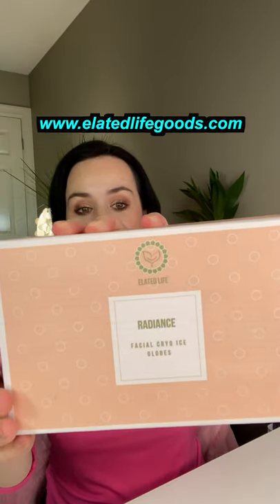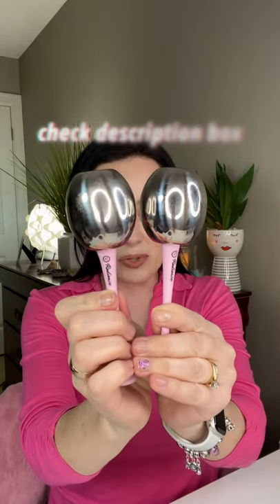ICE GLOBES THAT WILL CHANGE YOUR LIFE UNBOXING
💚Hello everyone. In todays video I will be introducing, demonstrating and testing a new skincare product Ice Globes that will change your life. It is the beautiful spa product the Radiance Cryo Ice Globes by Elated Life.

- If you make a purchase it would be great and helpful if you leave a review on Amazon and if you have any issues please get in contact before writing a review.
- Keep cryo tools away from contact with chemicals or oils. Take care in cleaning and fully drying your hands and the handle before performing your cryofacial routine to keep your tools pristine.

🧡MAKEUP ORGANIZATION I AM USING.
      👉Powder Holder Blushes Highlighters Eyeshadow Makeup Organizer

🧡WRITE TO ME HERE:
ILINCA WONG